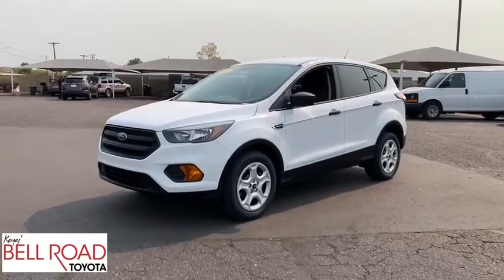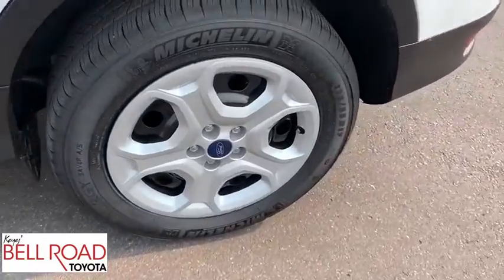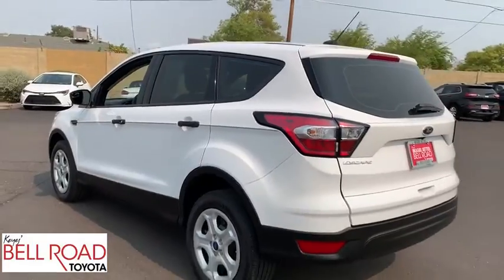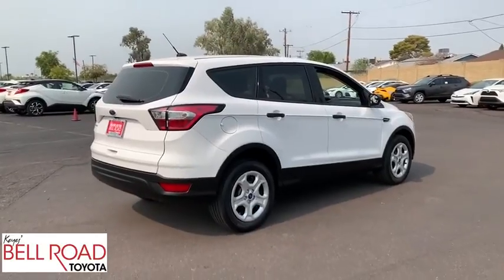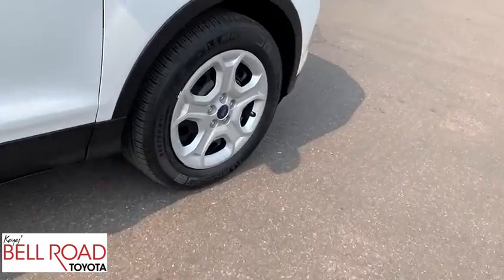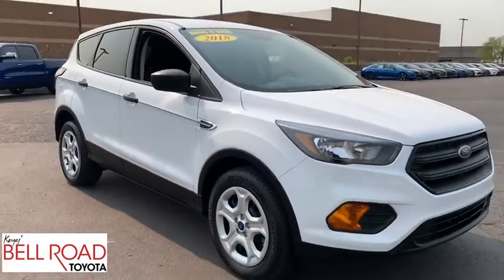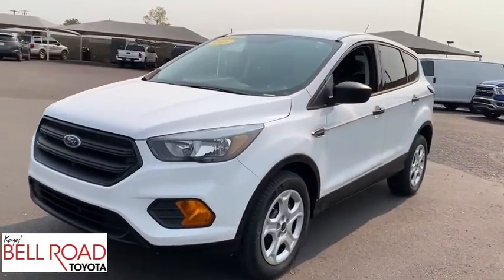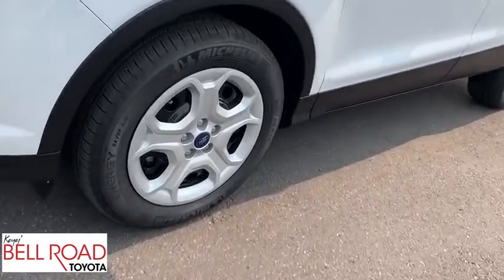2018 Ford Escape Phoenix, Glendale, Peoria, Sun City, Surprise, AZ 00402524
HITE Used 2018 Ford Escape available in Phoenix, Arizona at Bell Road Toyota. Servicing the Glendale, Peoria, Sun City, and Surprise, AZ area.

Hite 2018 Ford Escape S FWD 6-Speed Automatic 2.5L i-VCTRecent Arrival! 21/29 City/Highway MPGAwards:* 2018 KBB.com Brand Image Awards * 2018 KBB.com 10 Most Awarded Brands